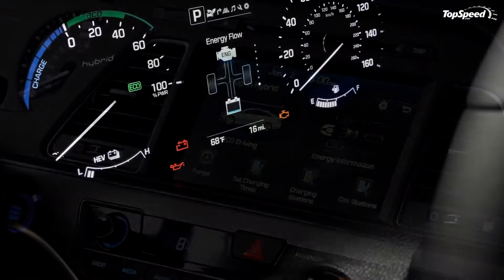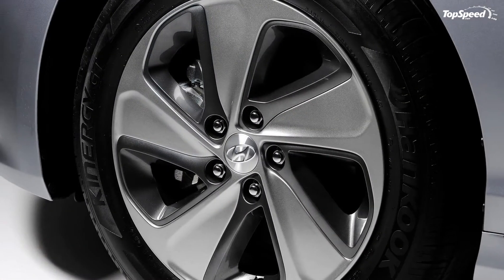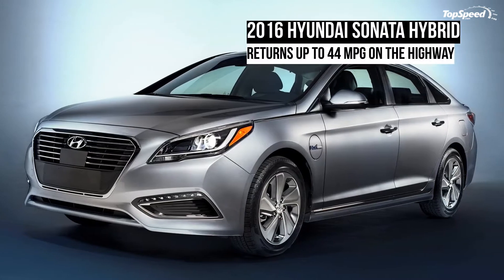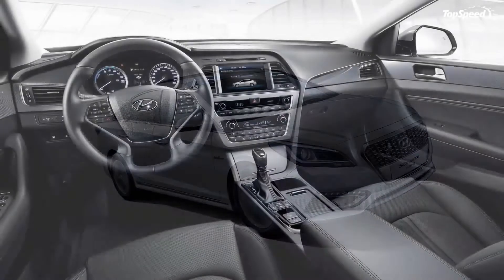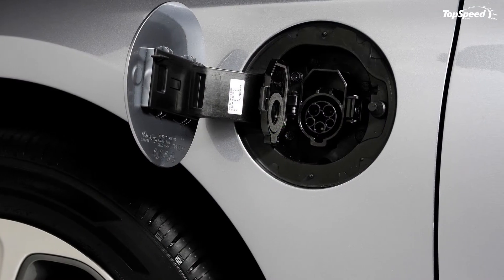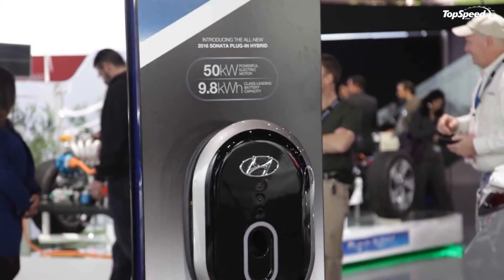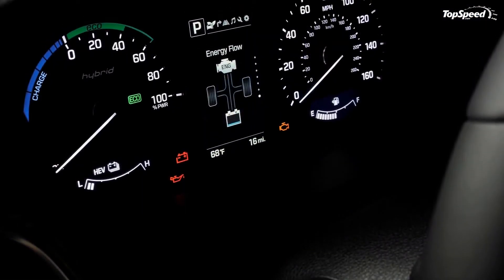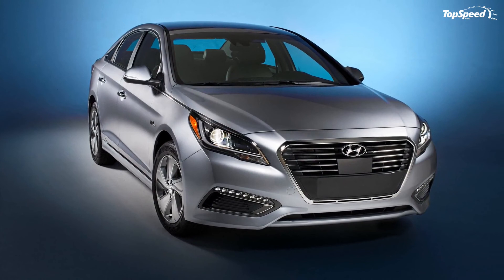2016 Hyundai Sonata Hybrid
The Sonata nameplate may be 29 years old as of 2014, but Hyundai’s midsize sedan made little impact on the U.S. market until 2009, when the sixth-generation model was introduced. Developed over four years in a process that cost Hyundai $372 million, the YF Sonata became the first of its kind to receive an assembly line on North American soil. It received a couple of brand-new Theta engines, as well as a hybrid drivetrain that returned 38 mpg combined. The non-hybrid Sonata received yet another makeover for the 2015 model year, which brought exterior and interior styling based on the all-new Genesis. Handsome to look at and more upscale on the inside, the new Genesis was received with enthusiasm in the U.S. As the seventh-gen sedan arrived in dealerships for the 2015 model year, Hyundai revealed a brand-new Hybrid model in South Korea that follows the styling of the non-hybrid models.
With the United States being Hyundai’s most important market in terms of hybrids and plug-in hybrids, the redesigned Sonata Hybrid also received its yankee baptism at the 2015 North American International Auto Show in Detroit. With rather slim differences in terms of styling compared with the non-hybrid model, the new 2016 Sonata Hybrid comes with an entirely new drivetrain and improved fuel economy. The previous generation’s 2.4-liter four-cylinder has been replaced by a downsized, direct-injection, two-liter four cylinder, while the electric motor brings the total power output to a not-to-shabby 193 horsepower.
Updated 01/12/2015: The all-new Sonata Hybrid made its North American debut at the 2015 Detroit Auto Show and will be put on sale later this year. Click past the jump to find out the new details.
Continue reading to learn more about the Hyundai Sonata Hybrid.